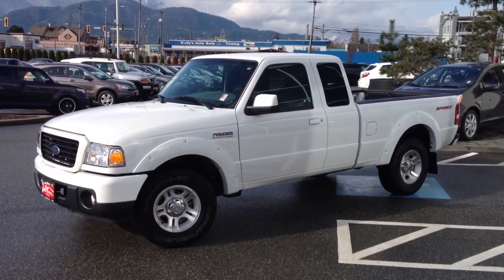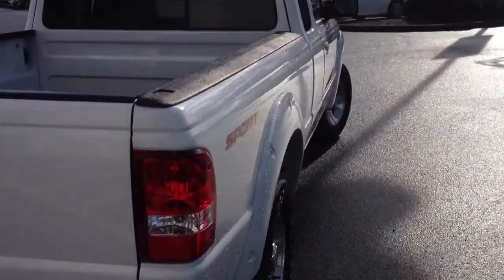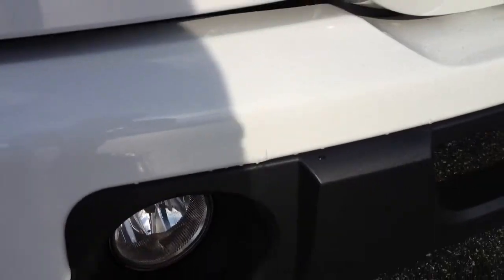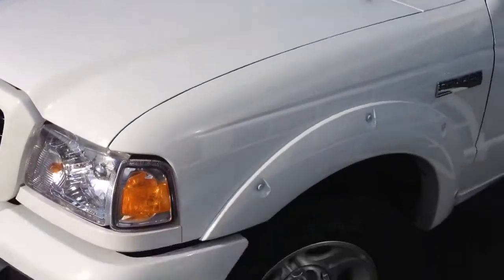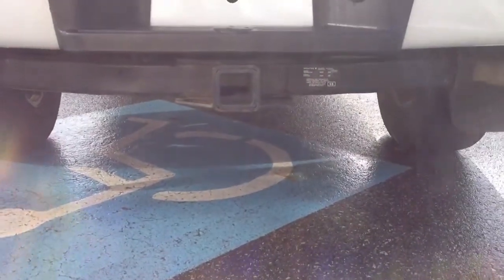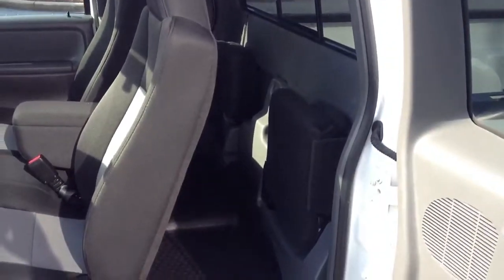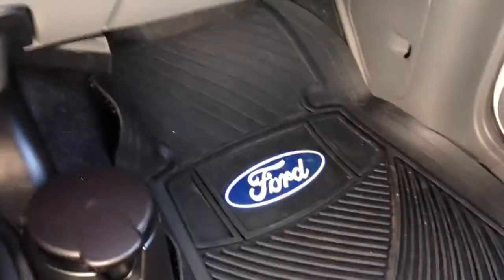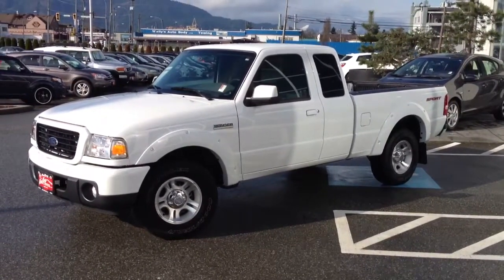(SOLD) 2009 Ford Ranger Sport 13960A For Sale At Valley Toyota Scion In Chilliwack BC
| A Locally Owned, 1 Owner, 2009 Ford Ranger Sport For Sale Here At Valley Toyota Scion.
This Ranger Is In Great Shape And Accident Free, With Carproof Vehicle History Report Available For You To View.